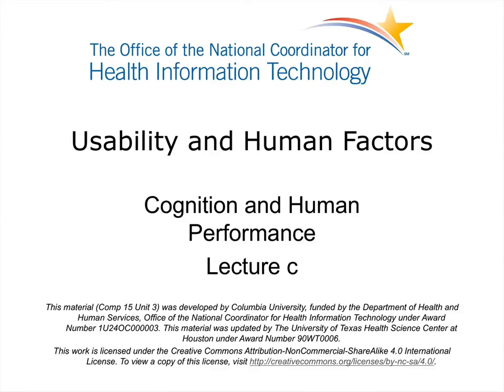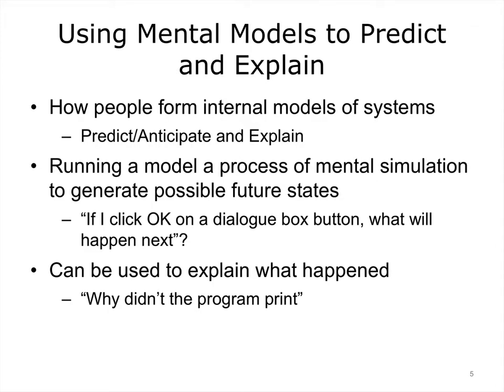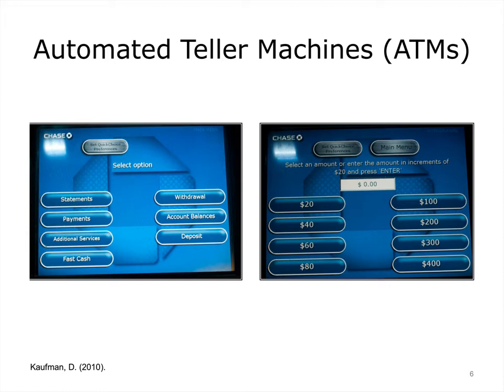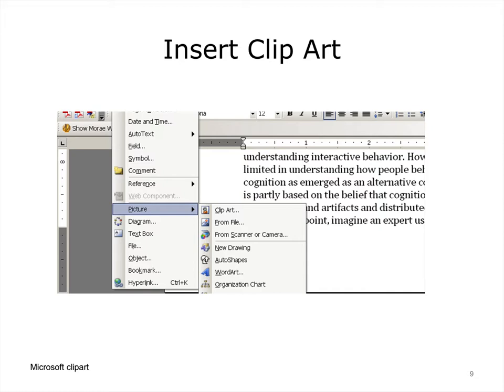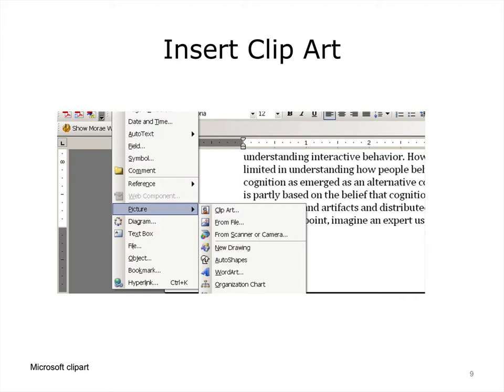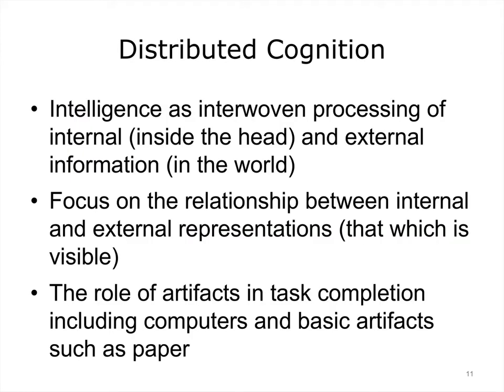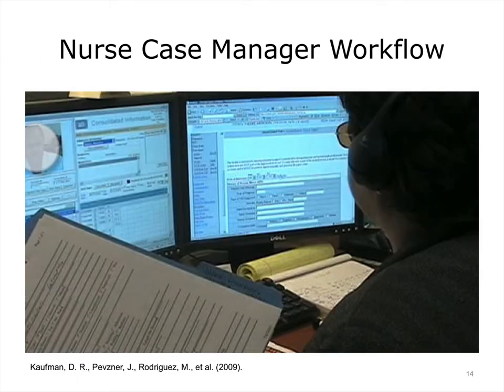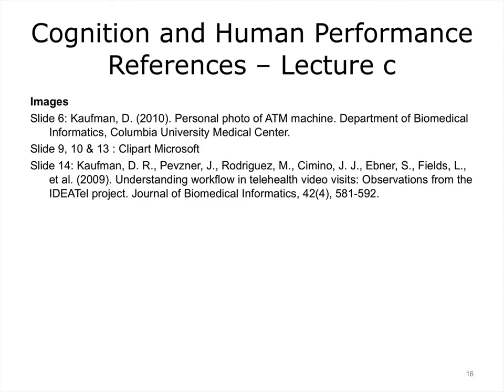comp15 unit3c lecture video